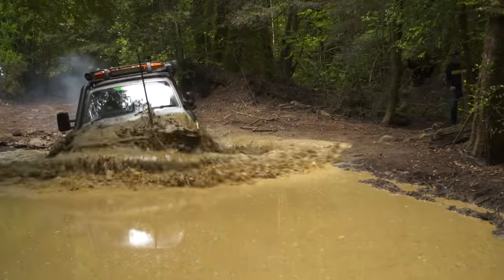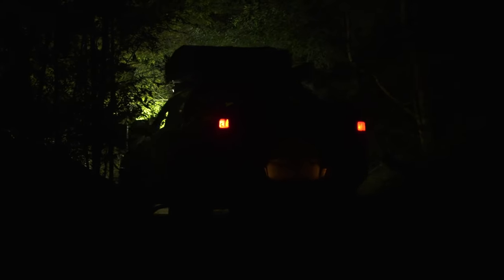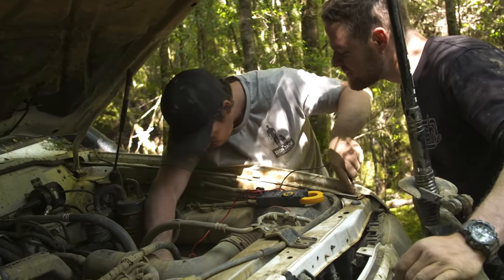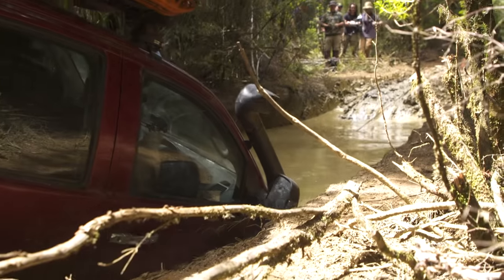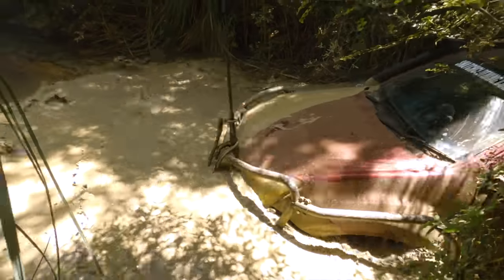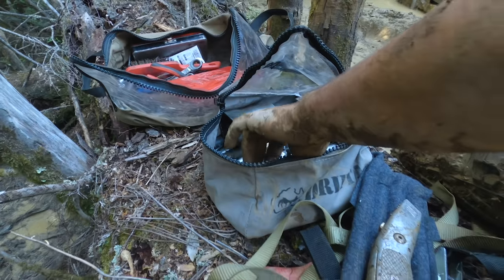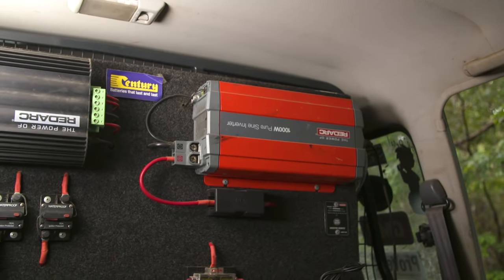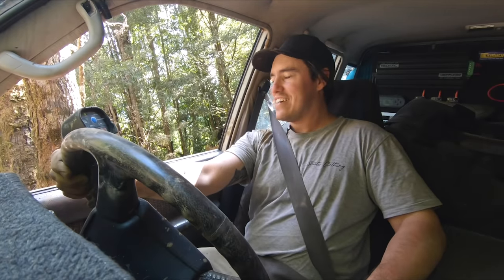6km IN 3 DAYS.... Did we get this 4WD out? Tassie $1000 Track Part 2!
Last week we showed you the first half of our insane Tasmania Mt Cumberland 4x4 Track with Shaun Whale and Graham Cahill. The Ford Ranger Raptor had a snapped steering arm and the boys had no idea how we'd get it off the track. This week watch as the boys hatch an elaborate plan that might be crazy enough to work!

Wanna get the same Snatch gear Shaun and Graham wear? Head here to buy

- The boys never go anywhere without a set of MAXTRAX on the roof - they've saved their bacon countless times

Shaun & Graham rely on Nebo head torches and spotlights at night at camp - you can find them

- Love the new D-MAX Canopy? It's made by MITS Alloy - learn more about them